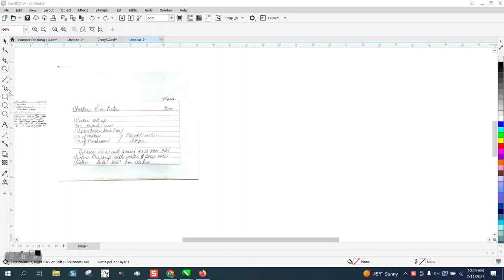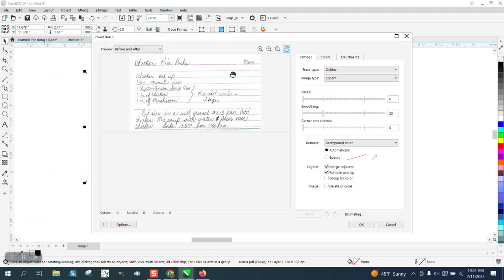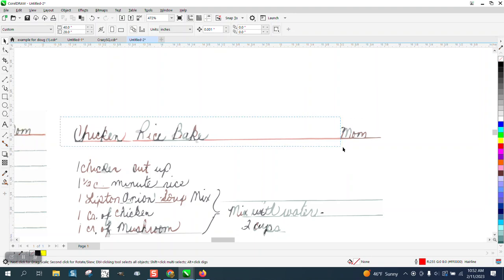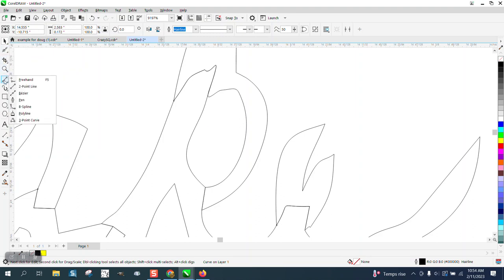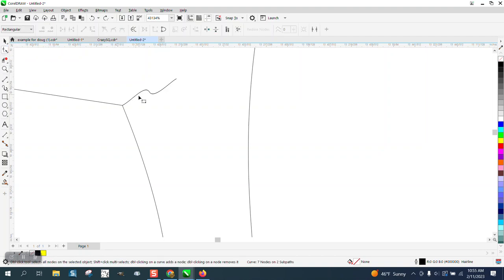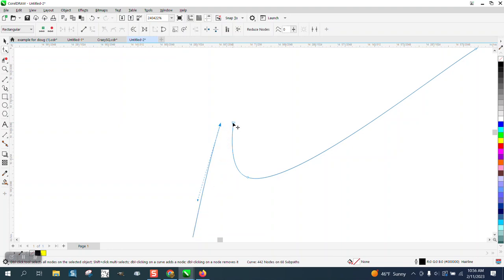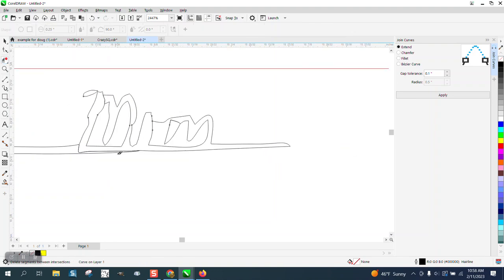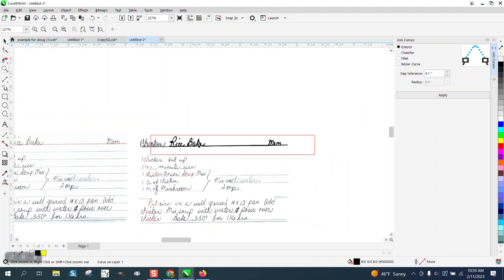Corel Draw Tips & Tricks Recipe cards Trace